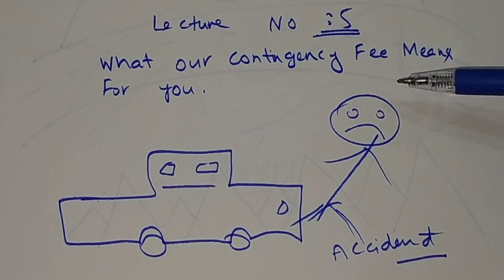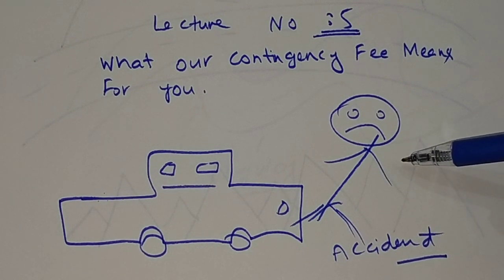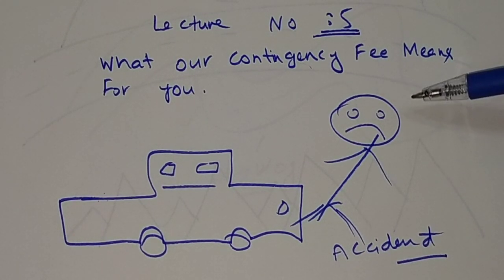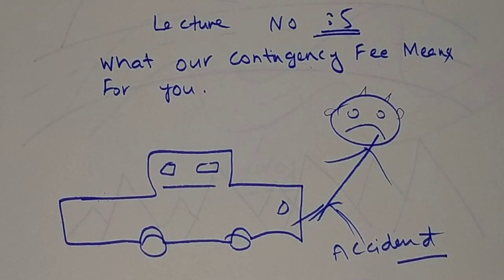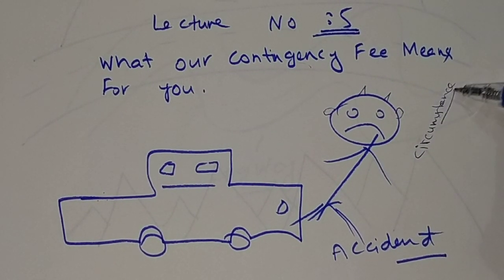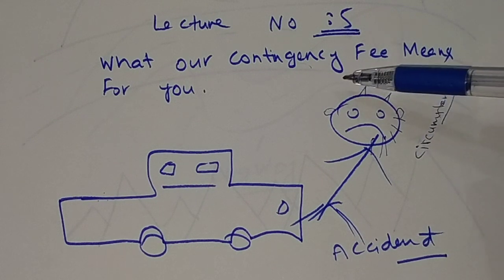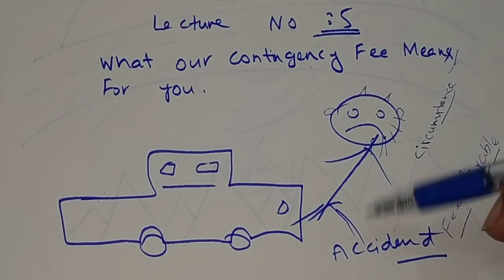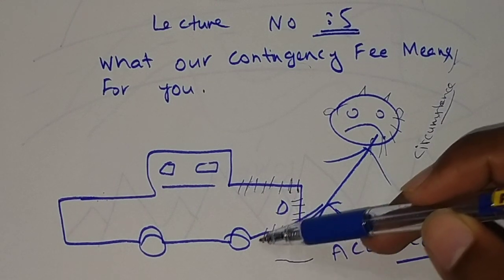What Our Contingency Fee Means Gor You Accident Attorney Colorado Lecture No 05